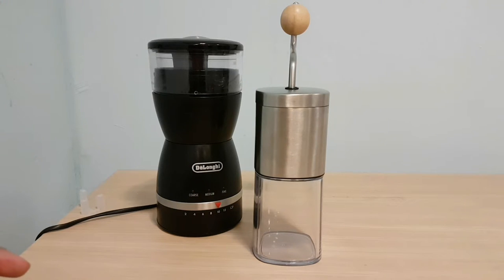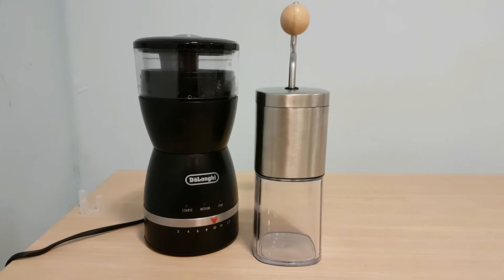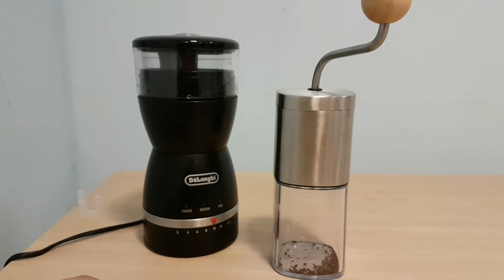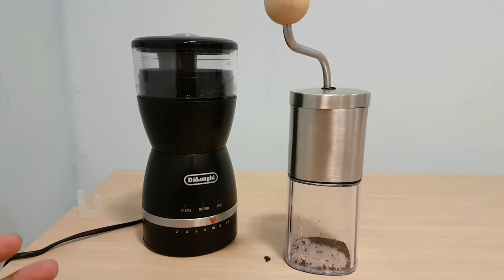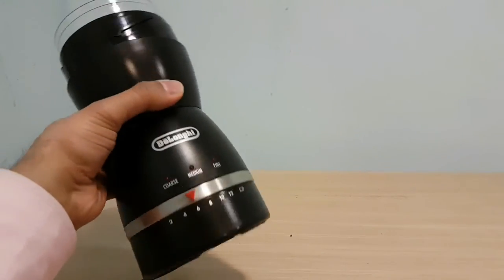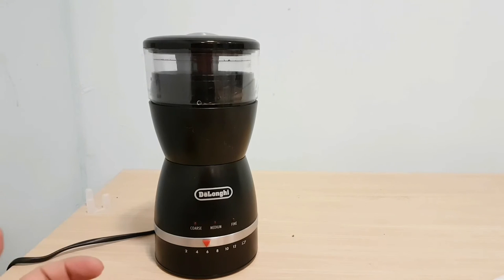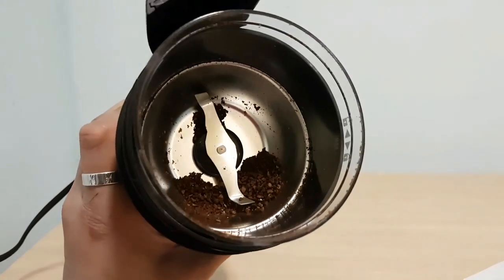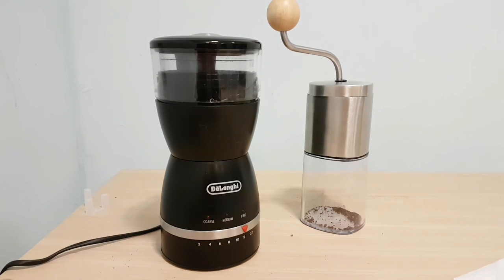Coffee Grinder electrical vs manual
Amazon

Review of delonghi and grunweg grinders

All products updates will be in the official facebook page below, infos like product faults, recalls, warrenties and offers currently on link below please follow to stay up-to-date. If you like anime you can watch some of my anime reviews

Facebook page for offers discounts and discussions, problems and warranty info

IGTV Instagram
SM_HDTV
for animes